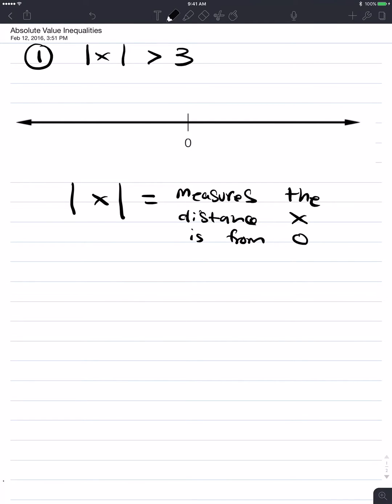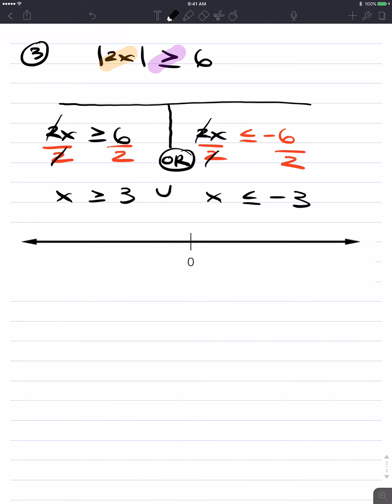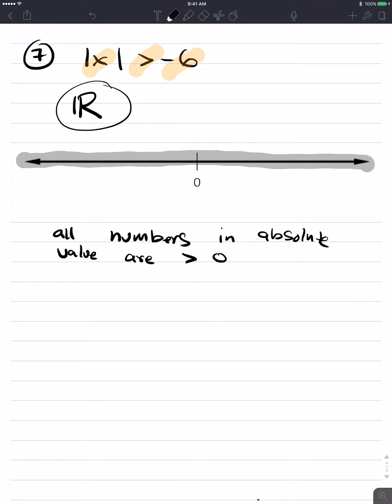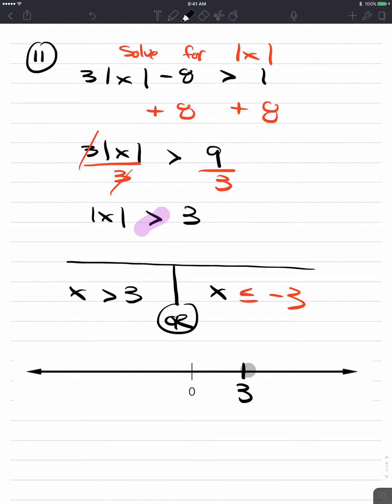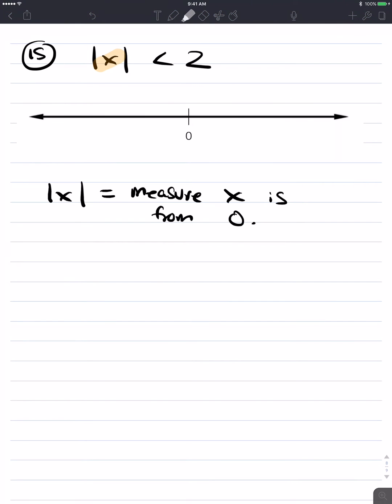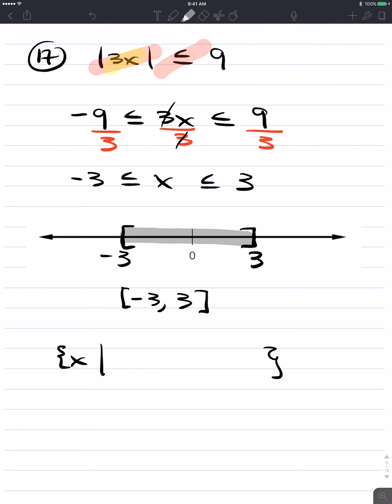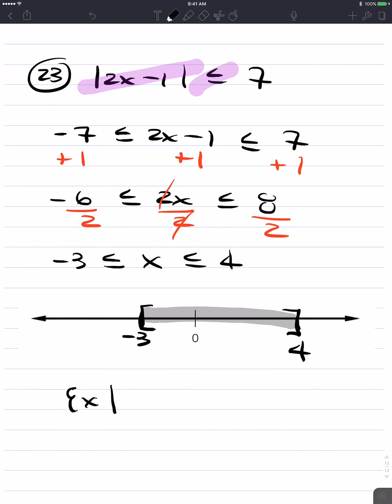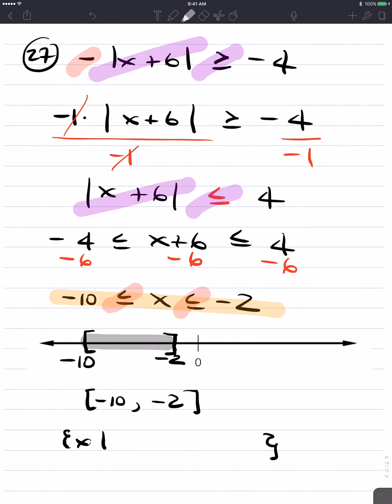Absolute Value Inequalities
Absolute Value Inequality Solutions, Math 125, Intermediate Algebra, Daniel Judge, ELAC